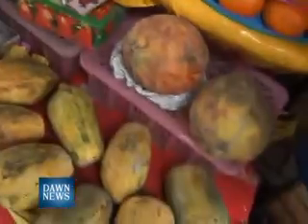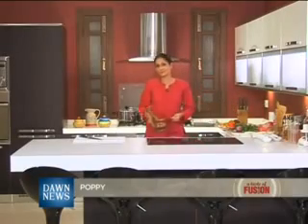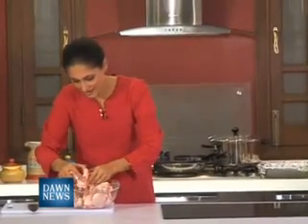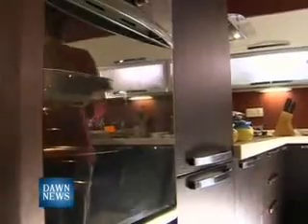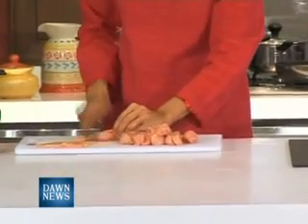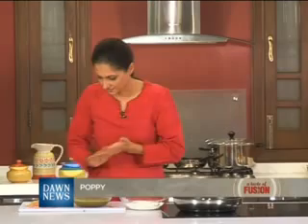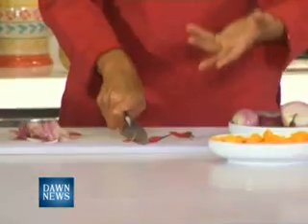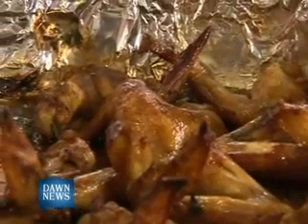Chicken Skewers & BBQ Wings with Papaya Sauce (Vietnamese Cuisine)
A Taste of Fusion on Dawn News - Chicken Skewers & BBQ Wings with Papaya Sauce (Vietnamese Cuisine)